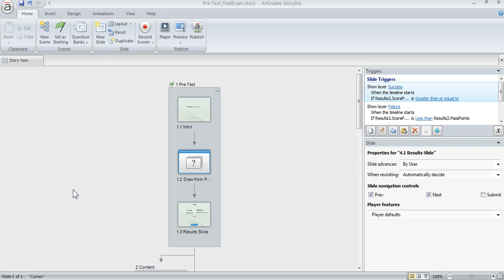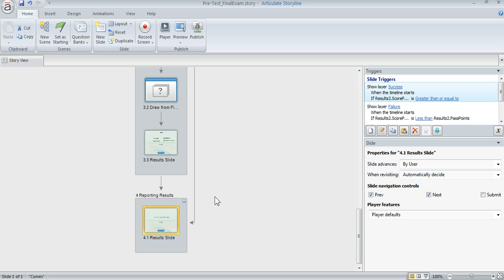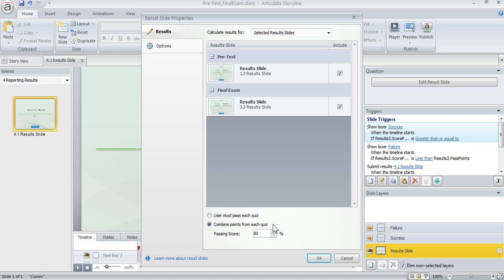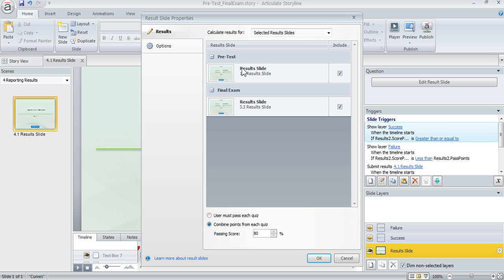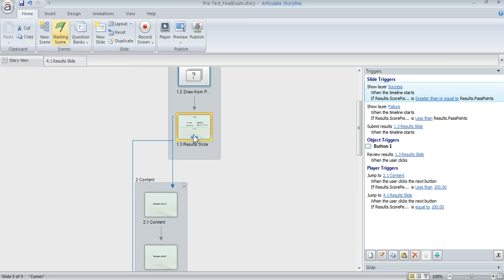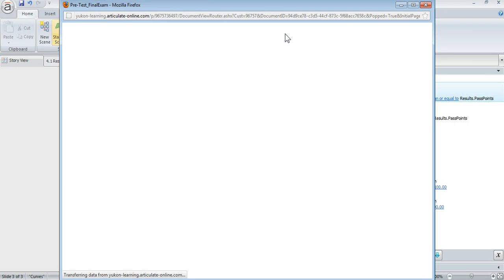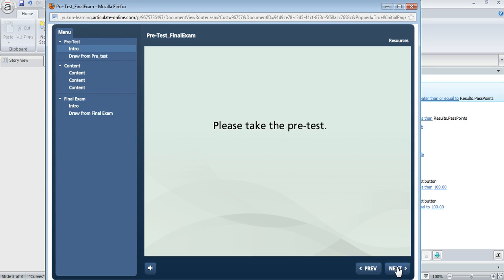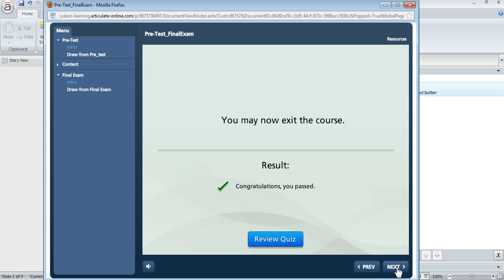How to set up distinctly different pre and post quizes in Articulate Storyline to report back to an